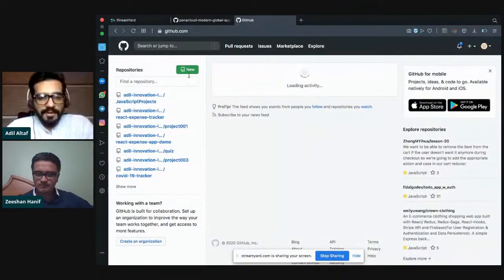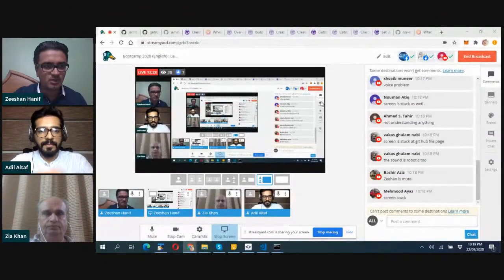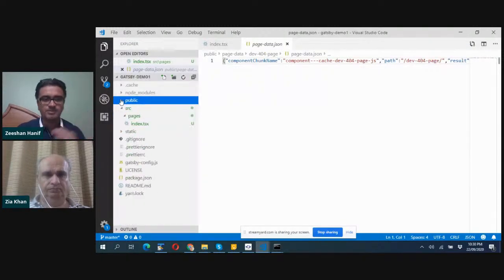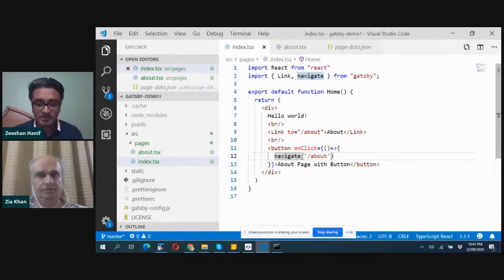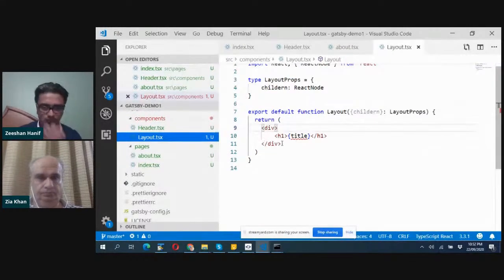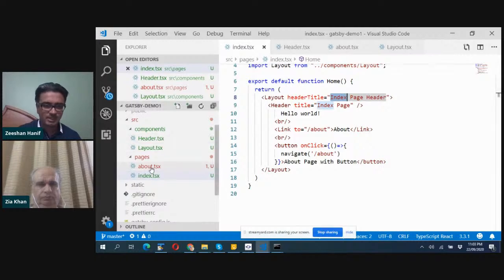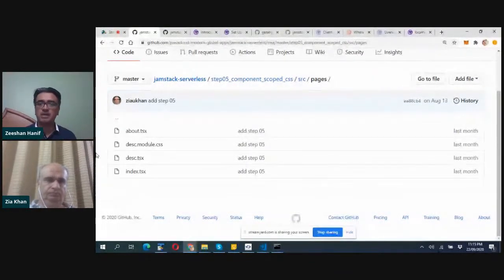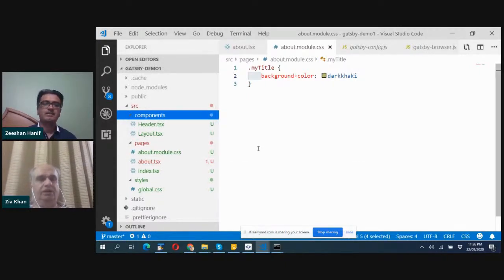Bootcamp 2020 (English) : Learning Gatsby.js on Tuesday 10:00 PM (PST) by Zia Khan & Team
Bootcamp 2020 (English) : Learning Gatsby.js on Tuesday 10:00 PM (PST)